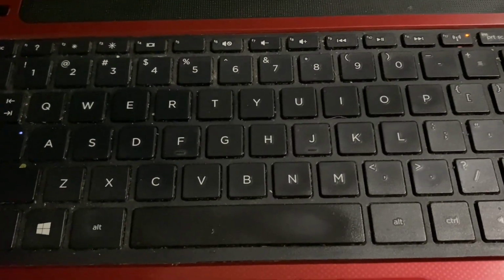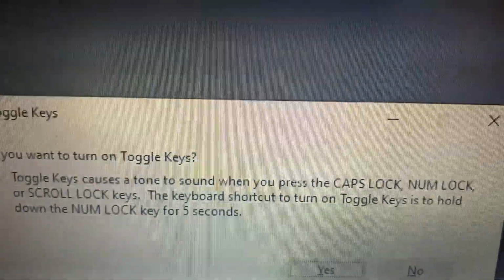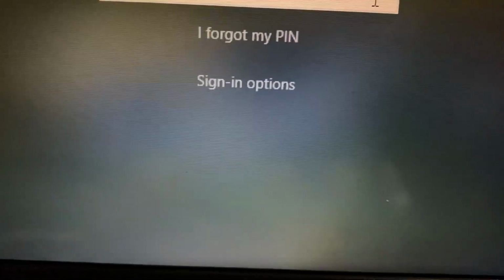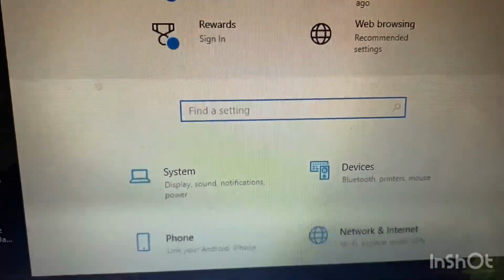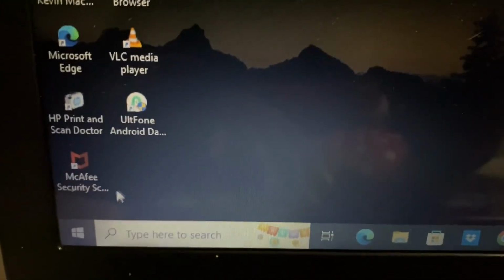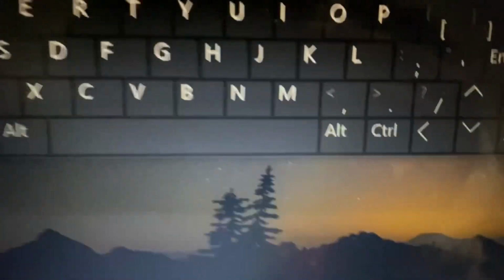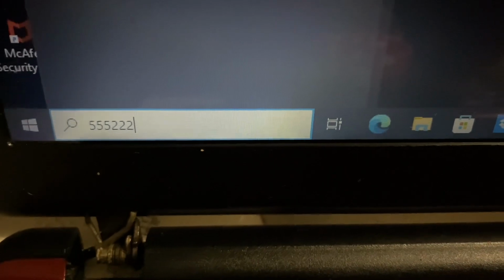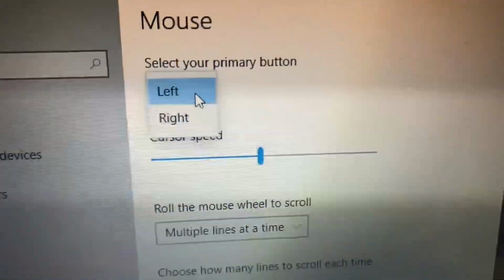How To Fix Your Computer When Your Numbers Keypad Stop Working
Click the "THANKS" button under this video to send a cash gift if I've ever helped you save a penny. Follow & like my new Facebook page here, click "LIKE" so you won't miss out on important info & bargains.
No catch! Simply get cash back each time. Check out this free app that gets you cash back on gas and other errands! Sign up on my team & get points back for any & every receipt. Points=gift cards or cash. Try it and get 2,000 pts! Great app for any shoppers. Big bucks back on things you buy anyway. Download the fluz app and check out my videos explaining how all of these apps work. They can’t do anything but benefit you & help you save more.